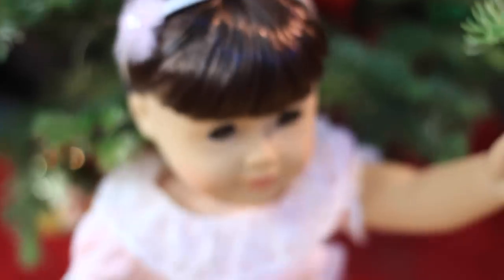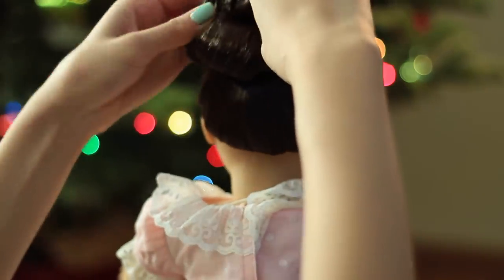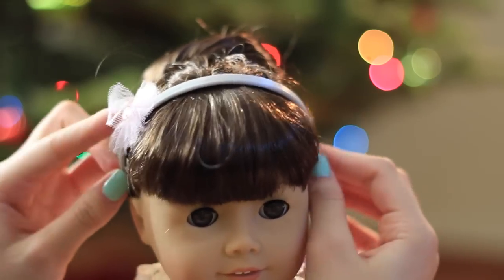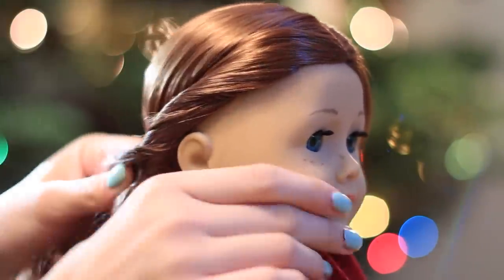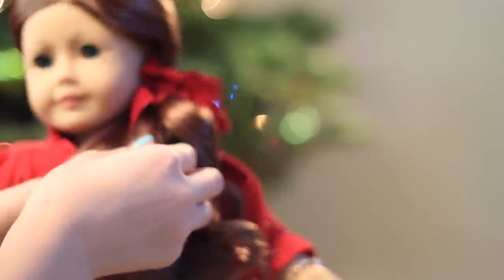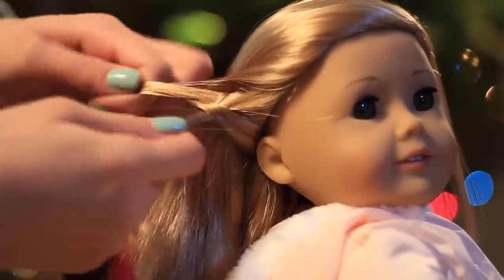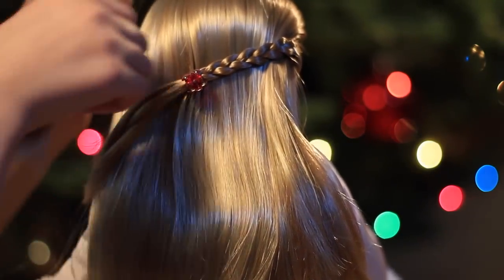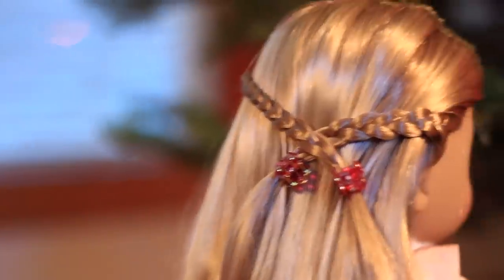3 Easy AG Holiday Hairstyles!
Here are three beginner-friendly hairstyles that work perfectly on any doll hair type!

I hope you all are having a happy holiday season! :)